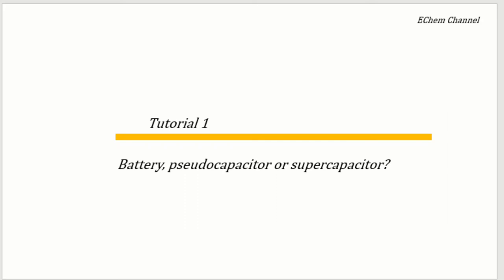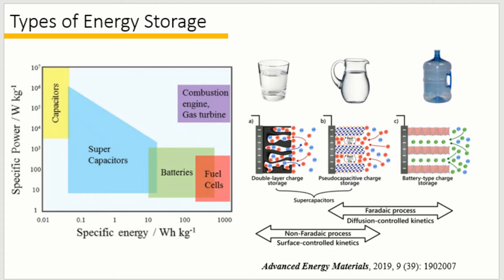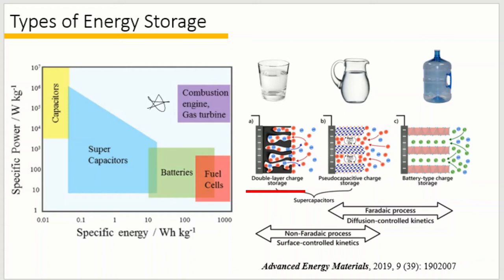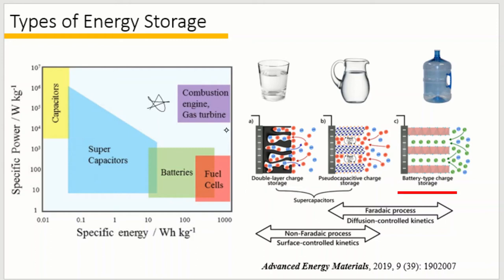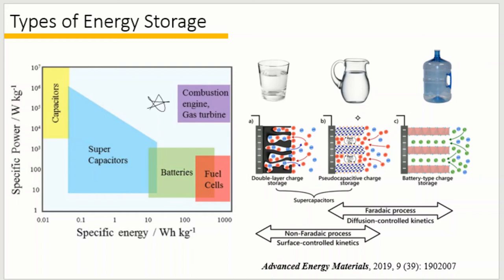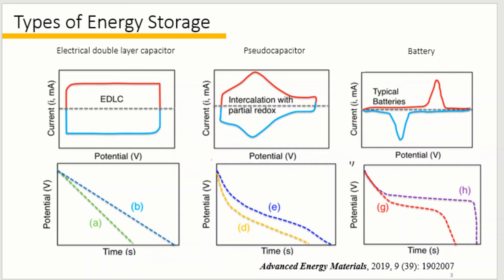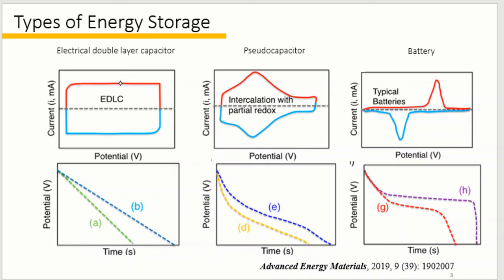Tutorial 1-Differences between battery, supercapacitor and pseudocapacitor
This video briefly discusses the differences between battery, supercapacitor, and pseudocapacitor in the charging mechanism and the electrochemical characterizations.
The title video of the EChem Channel is credited to: Bilen Akuzum and Simge Uzun.
We are trying to better, always. So, for any other potential issue, please let us know. Thanks!